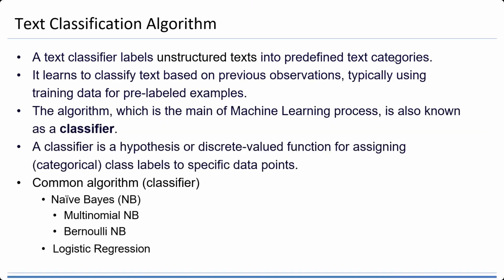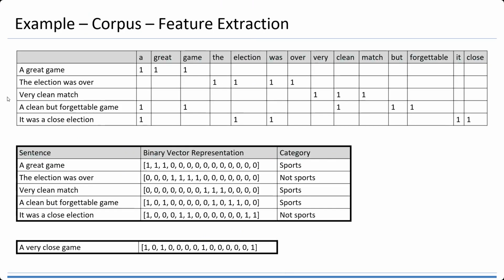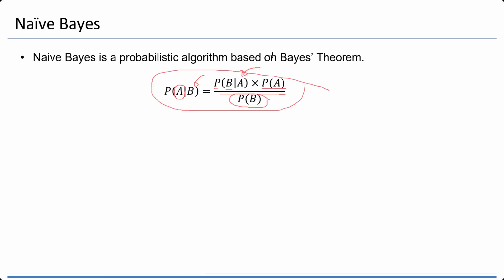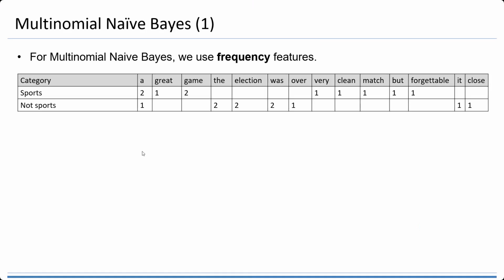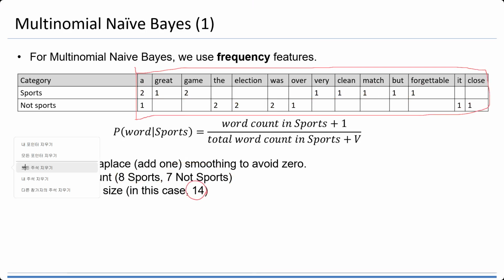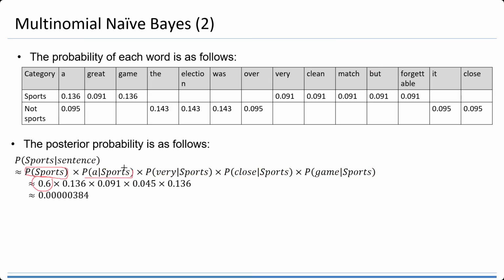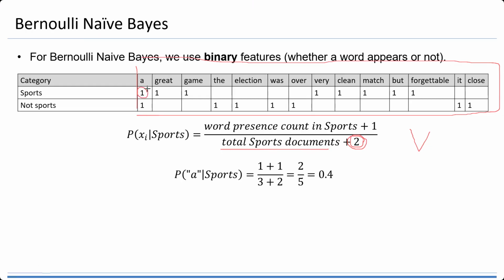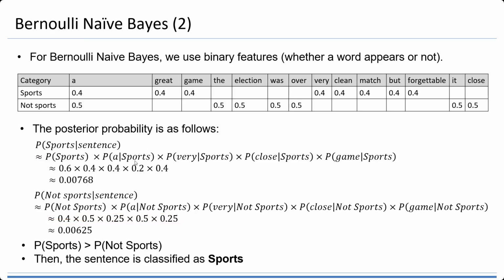20251002 - Text Analytics - Text Classification (2)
The meeting covered the fundamentals of text classification algorithms, specifically Naive Bayes and logistic regression, highlighting the importance of feature extraction and probability calculation for categorizing unstructured text.

This study introduced the basic algorithm for text classification using a text classifier model.
A classifier labels unstructured text into predefined categories based on training data.
The algorithm learns to classify text using previous observations and labeled training examples.
Two algorithms discussed are Naive Bayes (with multinomial variant) and logistic regression.
Feature extraction is essential for classifying sentences into categories like sports or not sports.
Naive Bayes assumes independence among features, which may not hold true in practice.
The meeting emphasized calculating probabilities to determine the category of new text inputs.